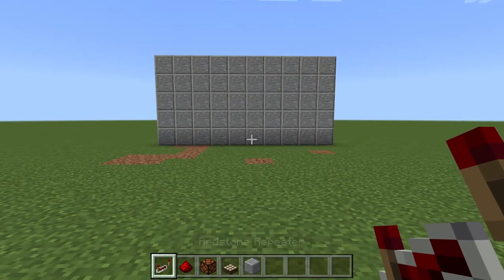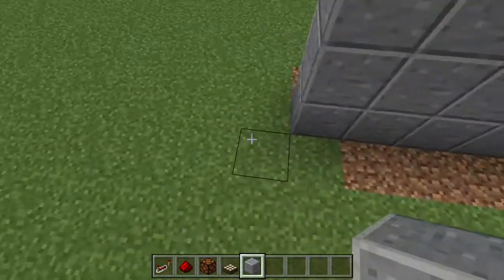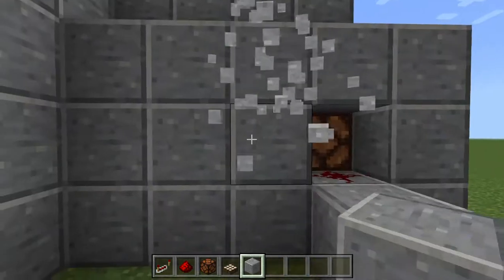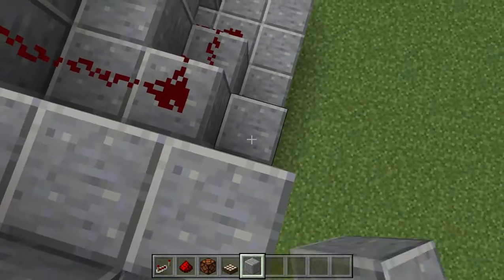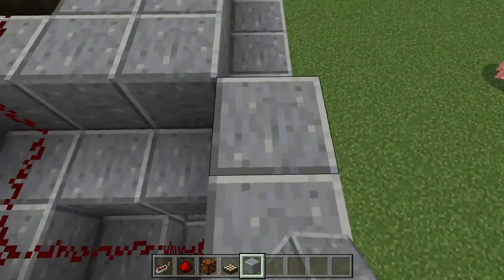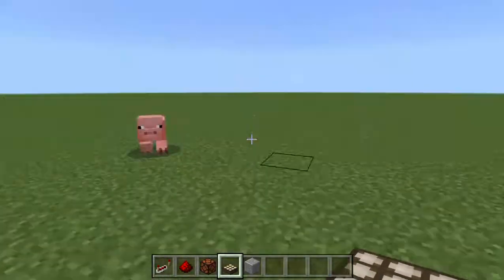How to Use Daylight Sensor in Minecraft